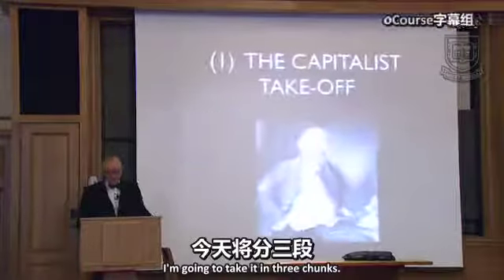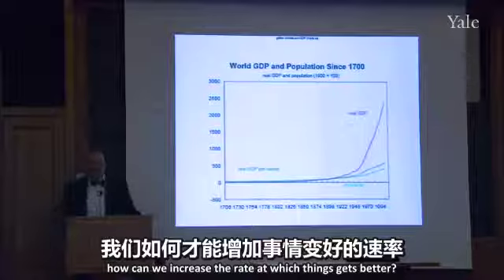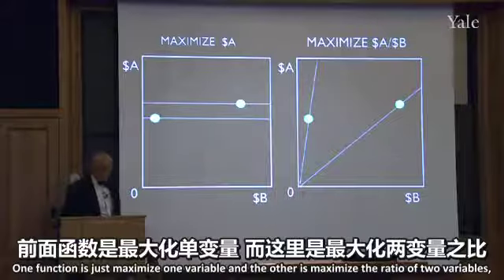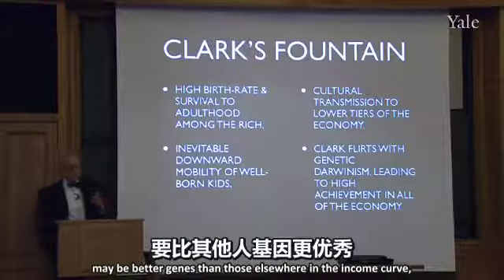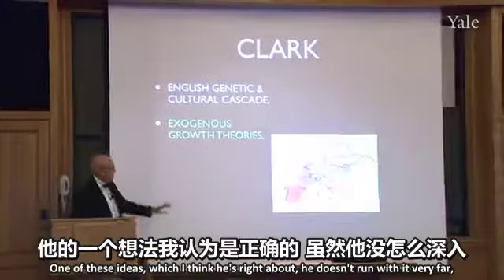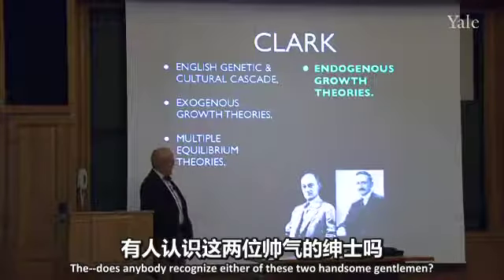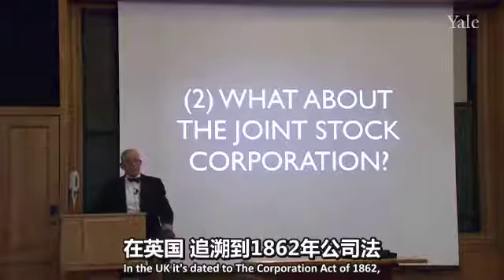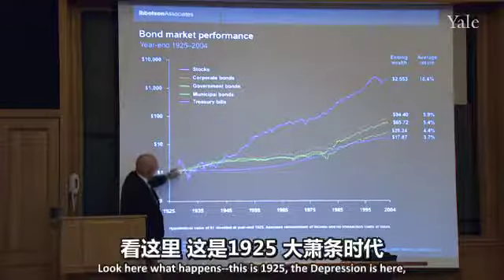0014耶鲁大学公开课：资本主义的成功、危机和改革 西方世界的大众富裕 网易公开课